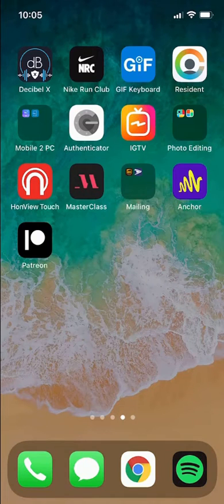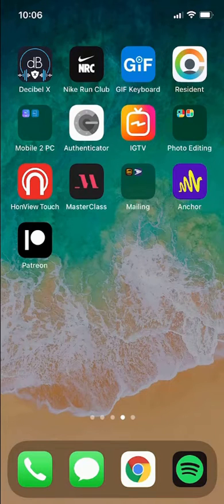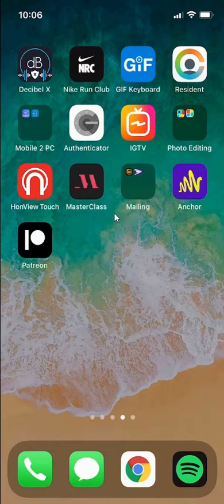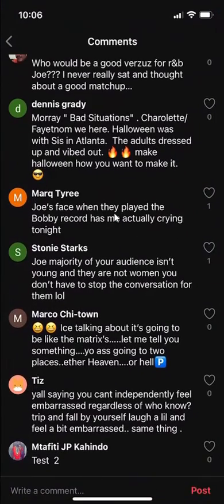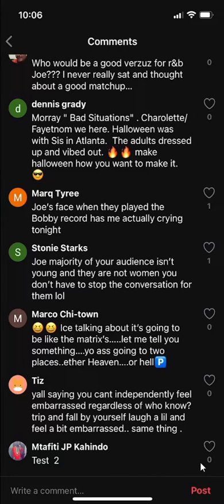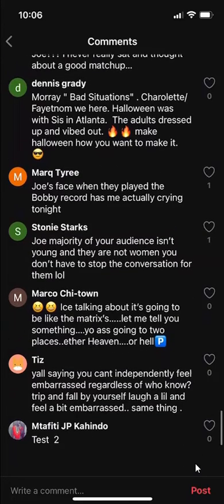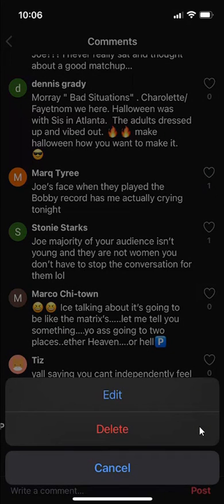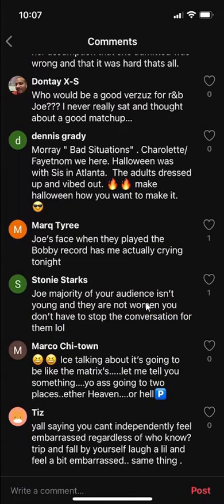How To Delete Comment On Patreon | Erase Comment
This video shows How To Delete Comment On Patreon | Erase Comment.